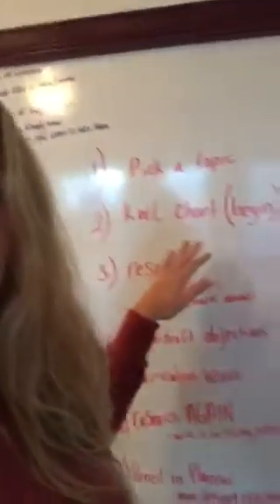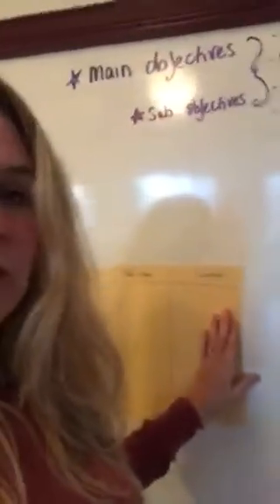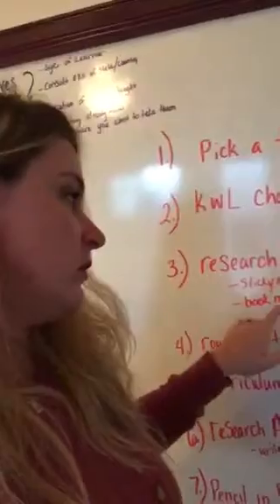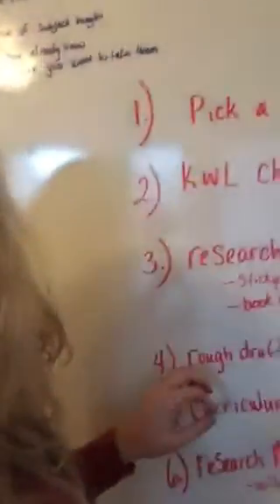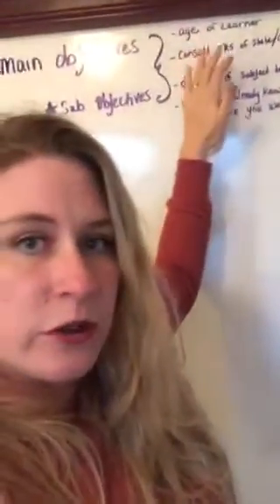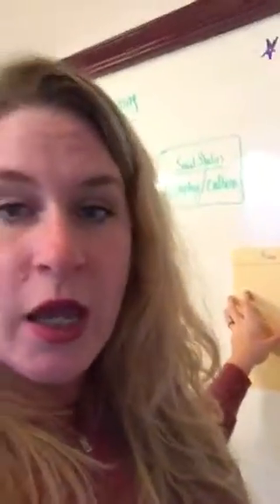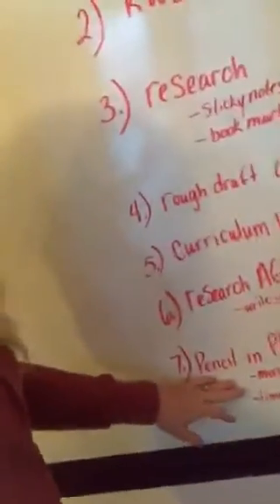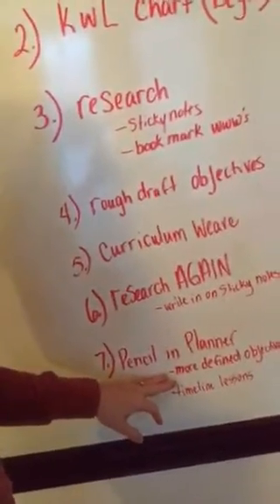How to Lesson Plan Anything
Thinking about taking a trip, wanting to take your learning on the road, want to weave in unschooling?  Let's talk about how to do all of that!  You no longer need to be afraid of going off curriculum, or falling behind!  for more details.